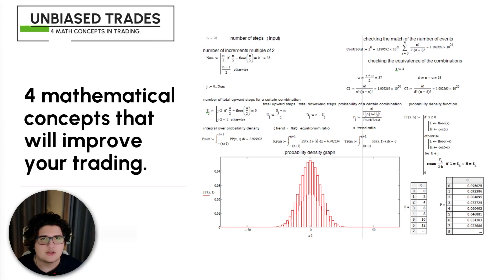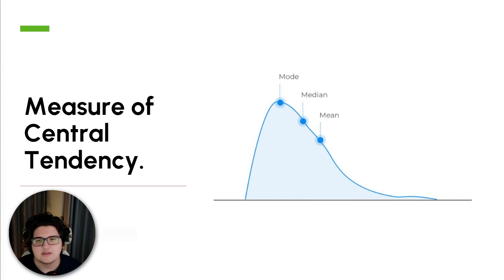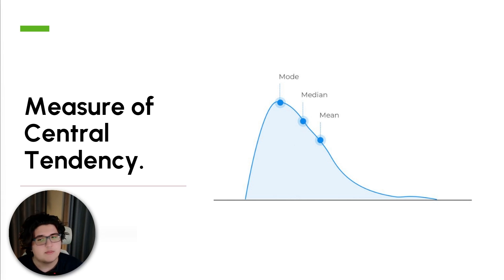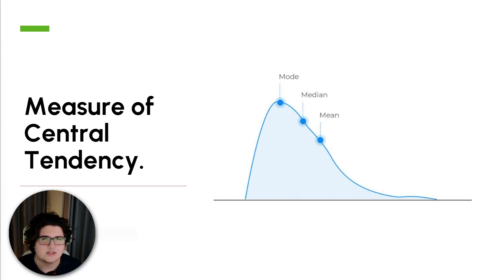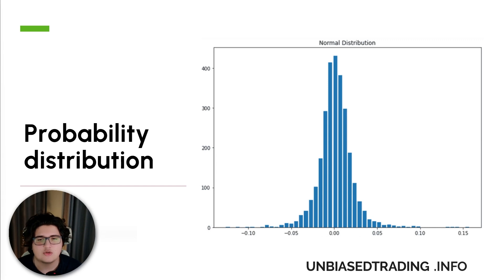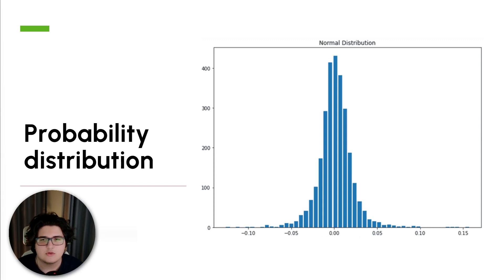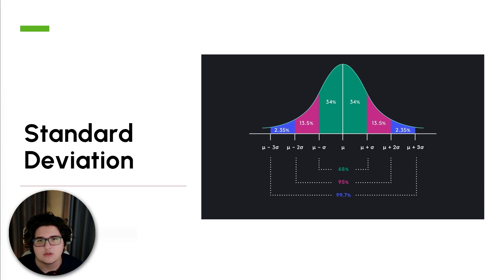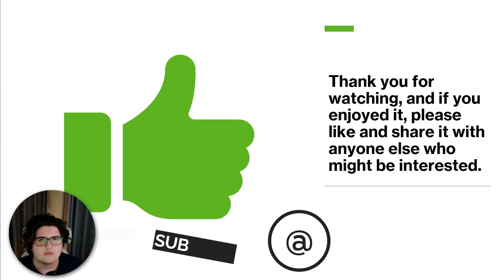4 Mathematical Concepts That Will Improve Your Trading (Demystified)